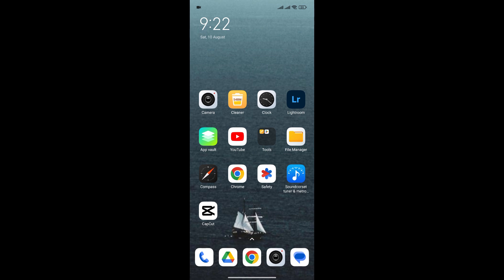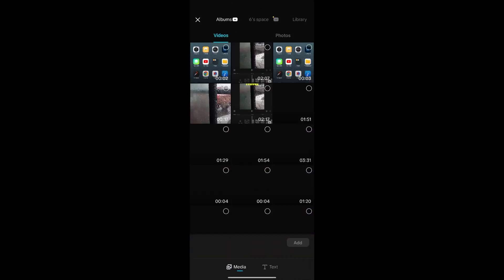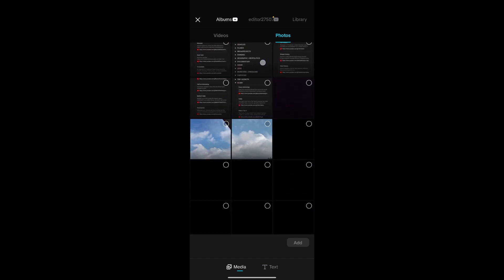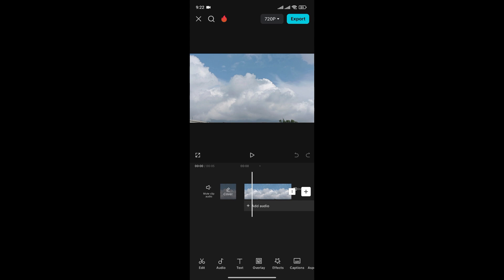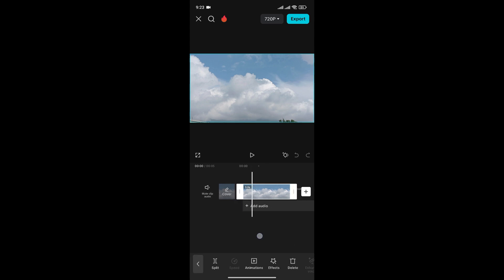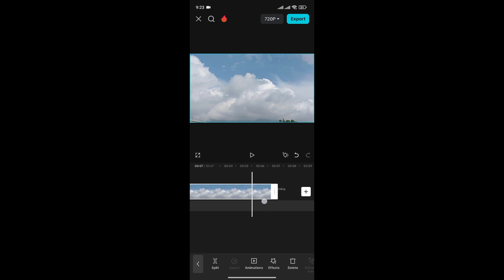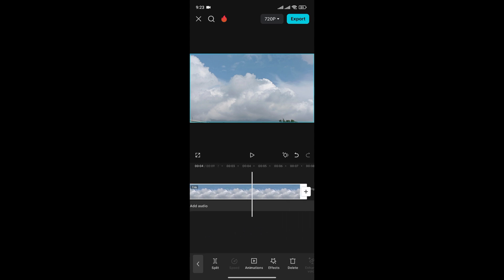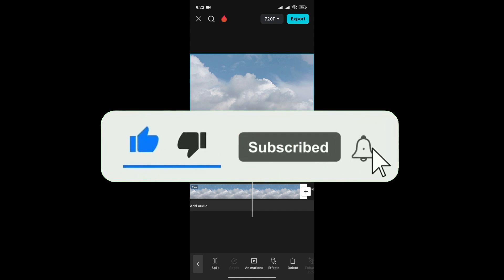How to Change Photo Duration in CapCut 2024?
Want to adjust the duration of photos in your CapCut project? In this tutorial, we'll show you how to easily change the length of time a photo appears in your video. Perfect for creating smooth transitions or syncing images with music, follow along to master photo duration adjustments in CapCut!

Hey EveryOne!